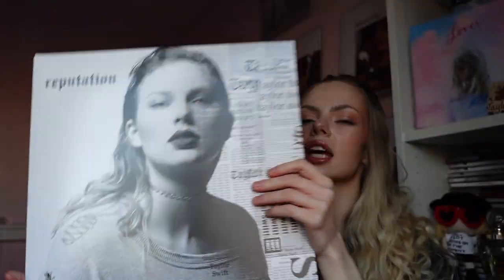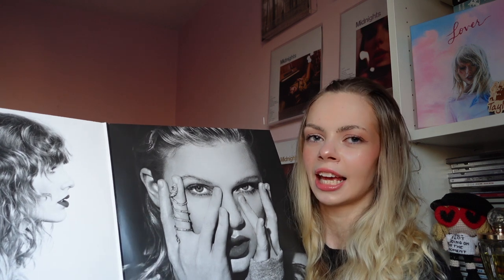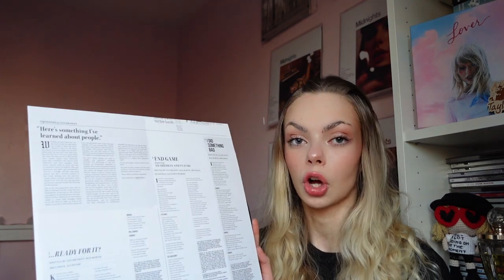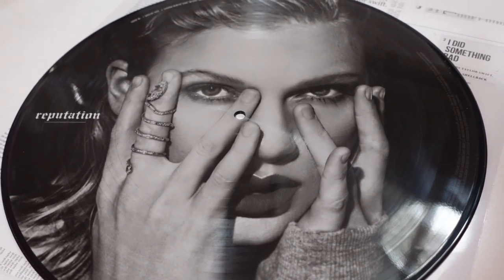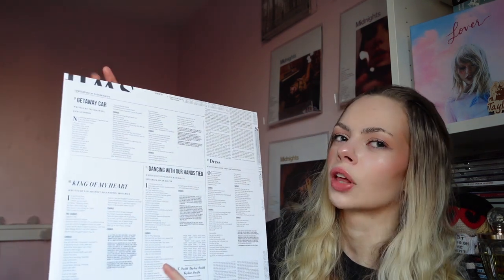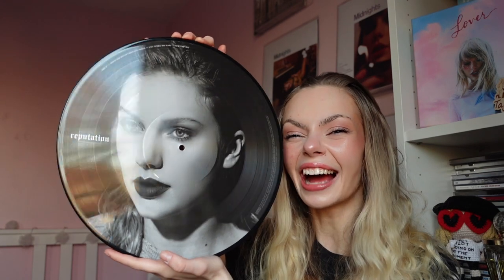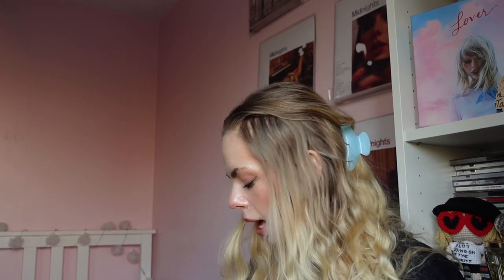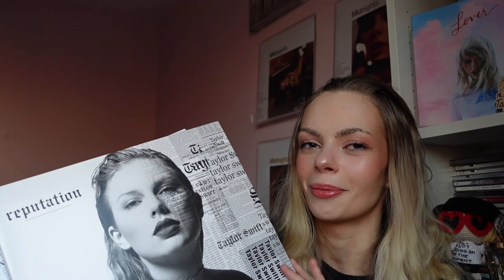Reputation Picture Disc Vinyl Unboxing | Taylor Swift | Rachel Lord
If you've been here before... welcome back, it's nice to see you again :)

Today's video is an 'unboxing' of Taylor Swift's Reputation Picture Disc Vinyl. Technically not a full unboxing as I have opened this before but I'll still go through everything included in this stunning vinyl.
Let me know if you'd like to see more of these videos :)